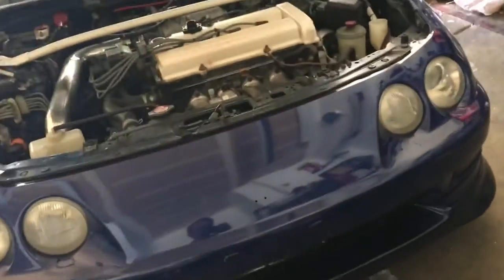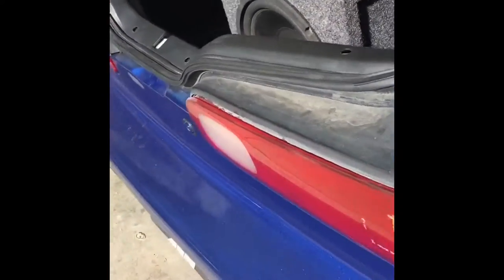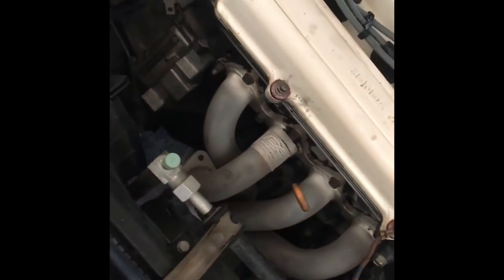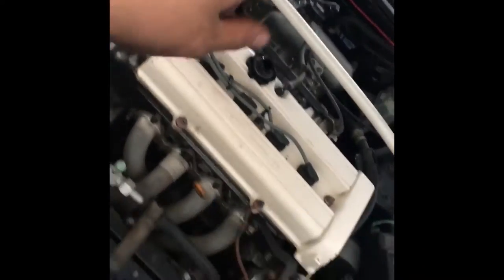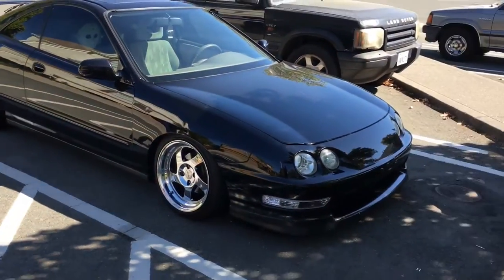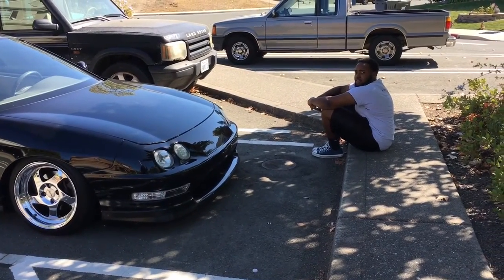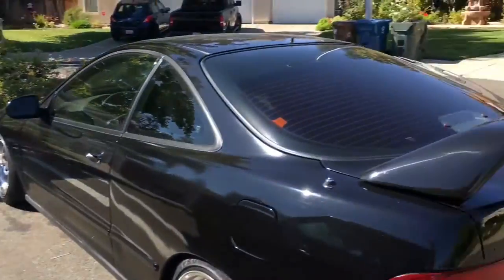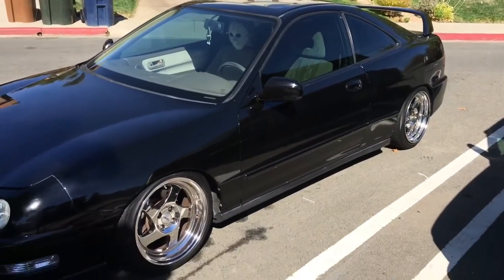Sonoma Drag Races + broken axel